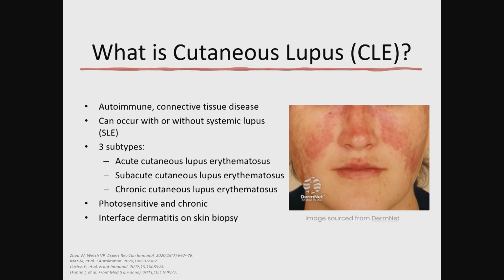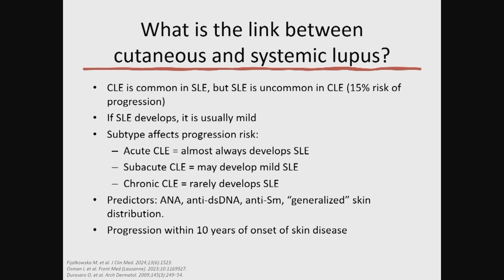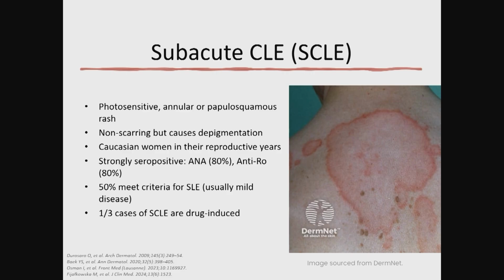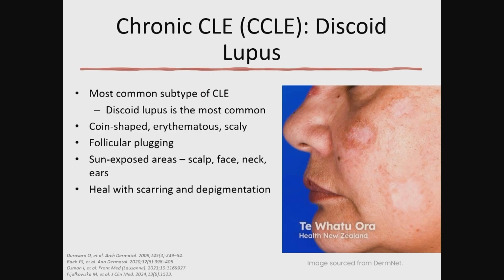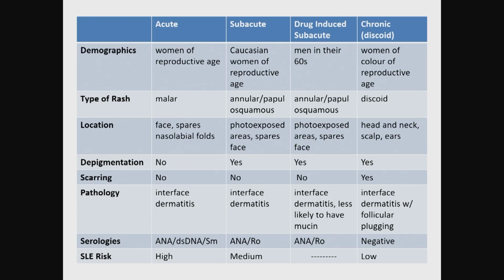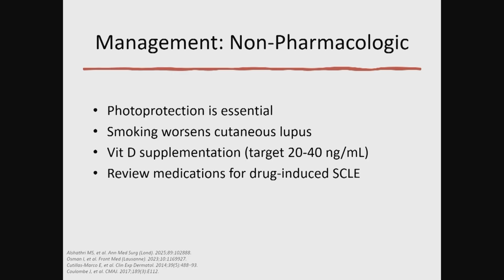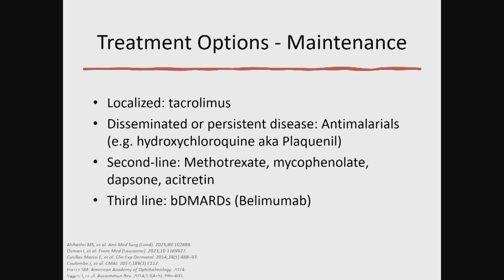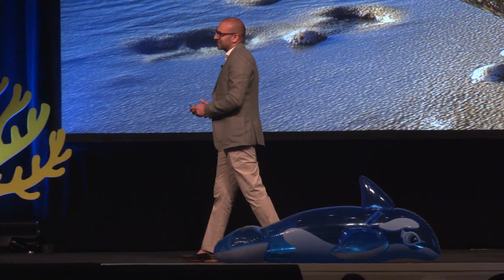Rheum with a View by Dr. Karim Ladak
Rheumatologist Karim Ladak, MD provides insights on the diagnosis and management of diseases like Lupus that intersect dermatology and rheumatology.